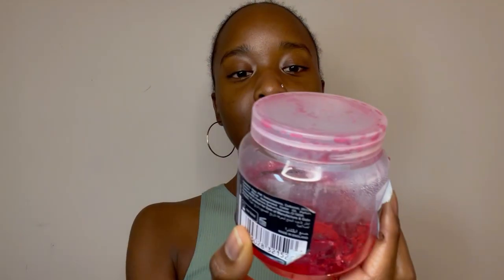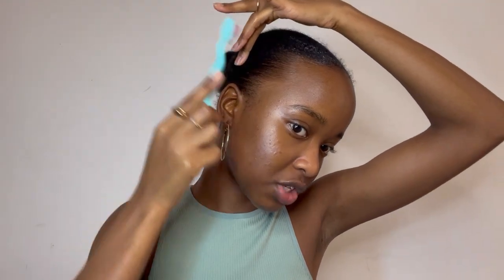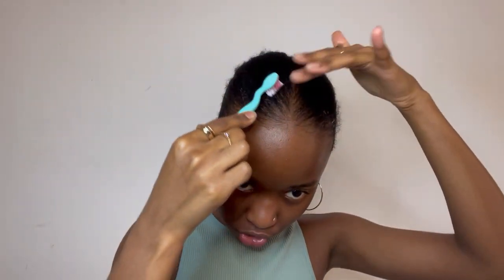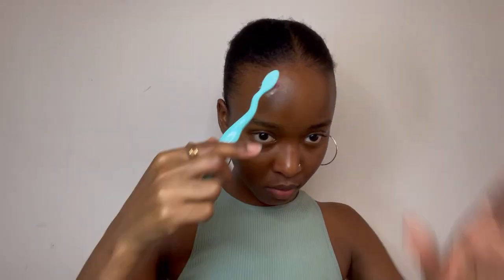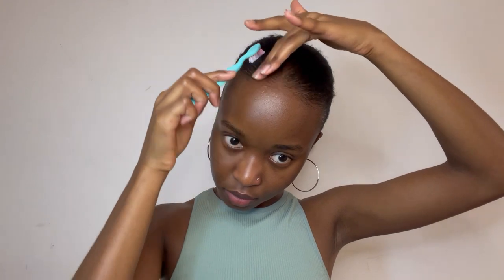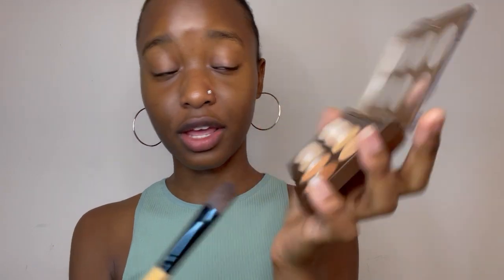HOW TO ACHIEVE THE TRENDY CLEAN GIRL MAKEUP LOOK ||SIMPLE, GORGEOUS, AND TIMESAVING :)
love,
Abby